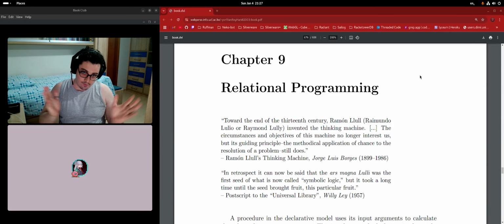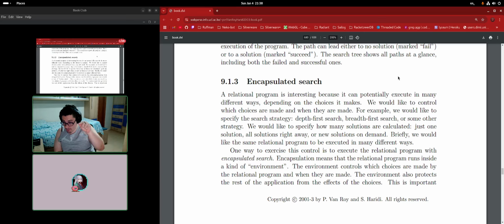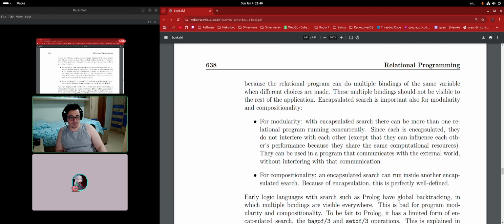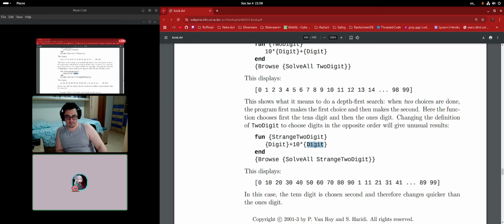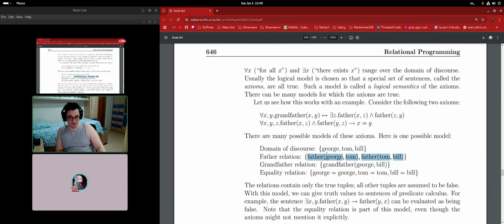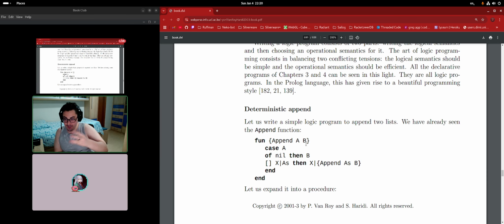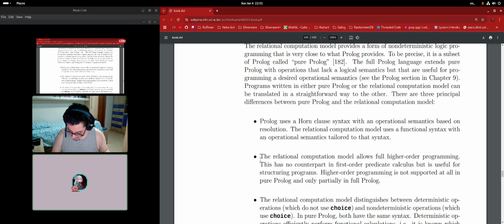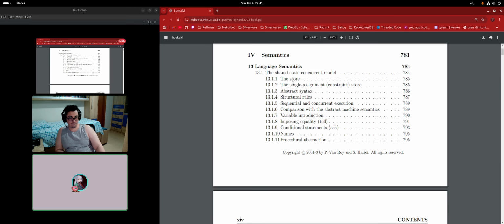Concepts, Techniques, and Models of Computer Programming #20 - Chapters 9 to 9.3